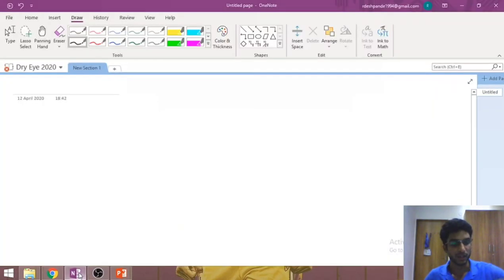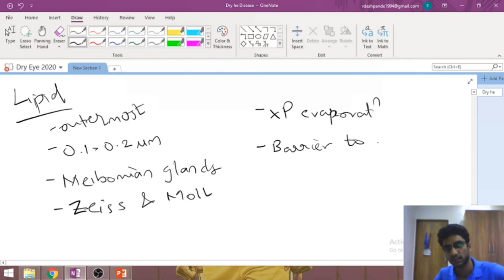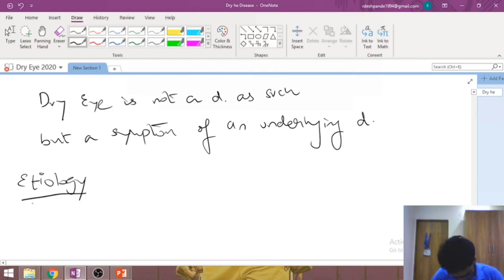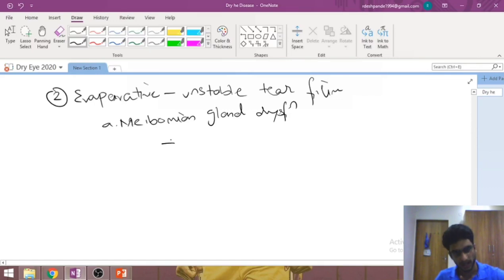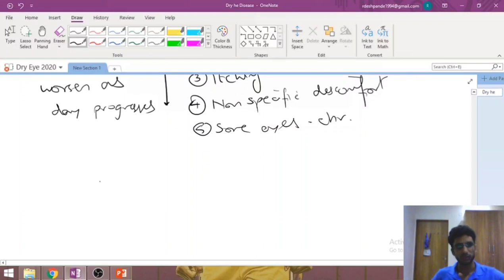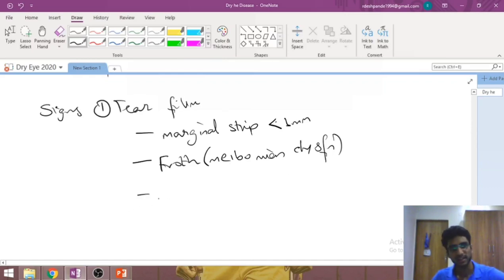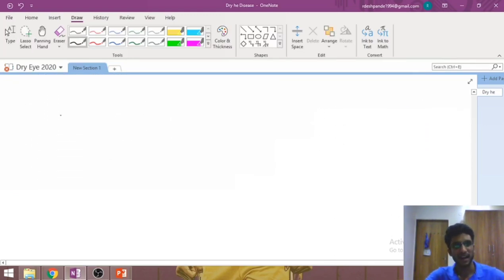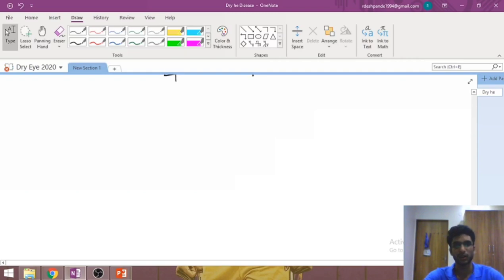Dry Eye Disease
*FURTHER READING -